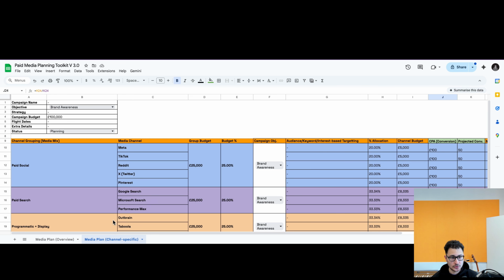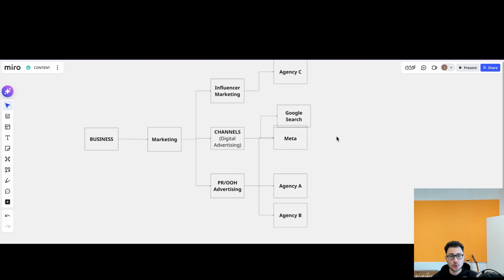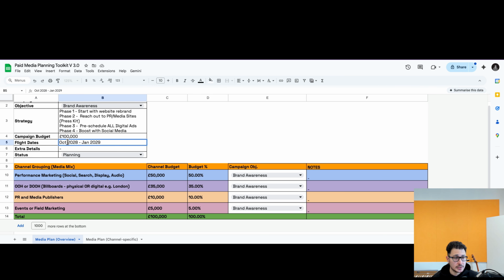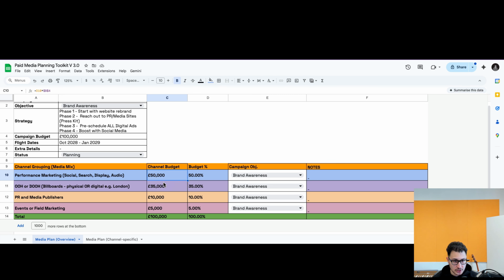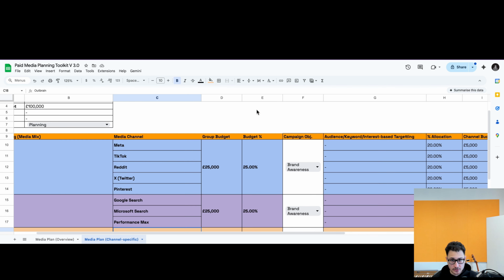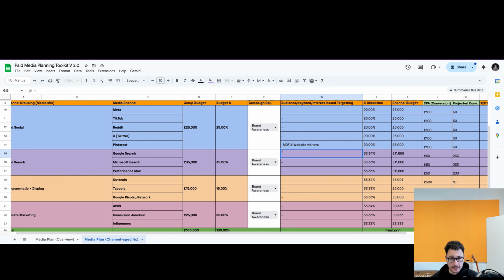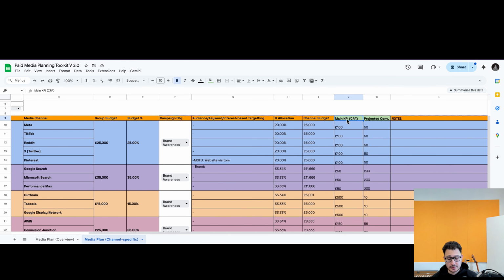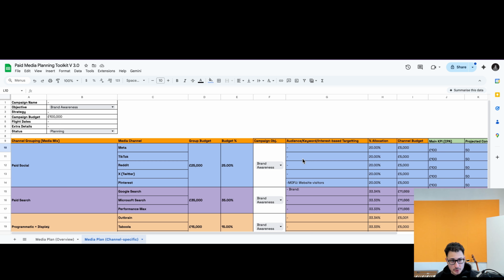Speed up your marketing media planning, advertising budget allocation and multichannel strategy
If you’re a performance marketer or agency owner who’s tired of rebuilding media plans from scratch for every campaign, this paid media planning toolkit is designed to remove that friction. It’s a dynamic, spreadsheet-based system that gives you a clear, structured view of your entire marketing operation — from top-level budget allocation down to channel-by-channel KPIs. Built off real client work and continuously refined, the template helps you keep control of spend, objectives, and performance without your media plan turning into a mess of disconnected tabs and assumptions.

The toolkit mirrors how marketing actually works in practice: multiple channels, different objectives, shifting budgets, and constant iteration. You can quickly adjust percentage splits, forecast outcomes conservatively, track campaign status, and add context where it matters — whether that’s targeting logic, creative notes, or stakeholder considerations. Everything updates automatically, so you always know where the money is going and what success looks like at each level. It’s ideal for performance marketers, agency founders, client services teams, and anyone who needs a reliable, repeatable way to plan and forecast paid media with confidence.